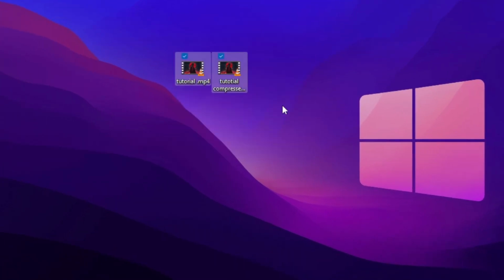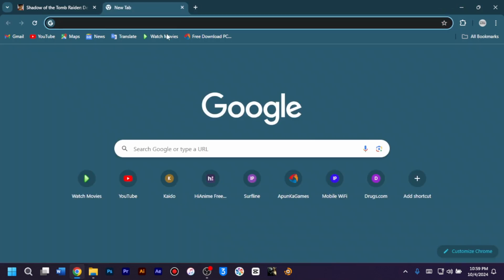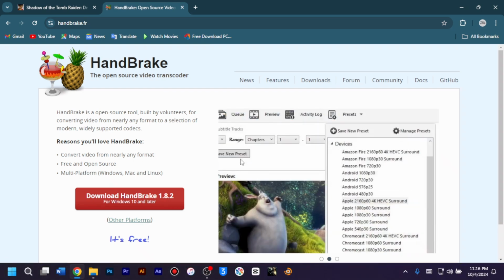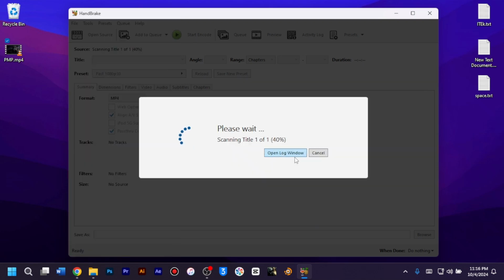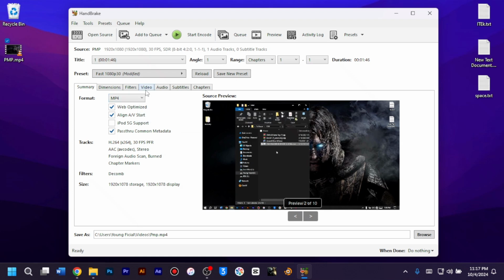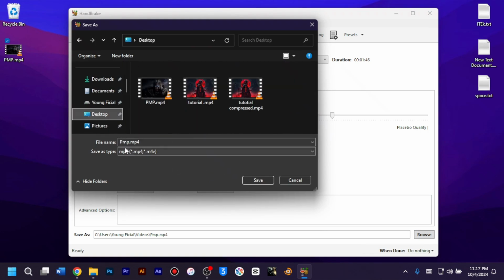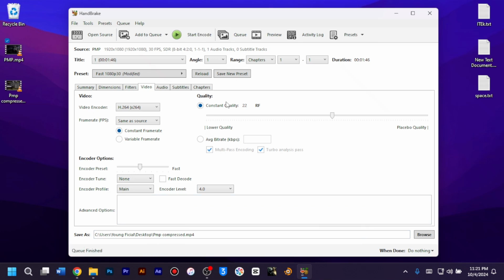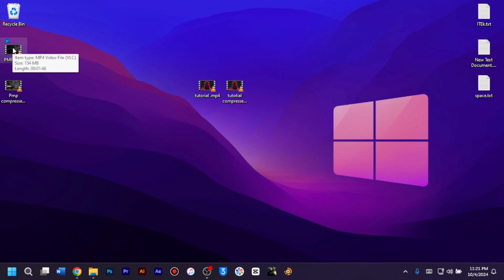How To Compress a Video File Without Losing any Quality | How to Reduce Videos File Size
In this video, we’ll walk you through how to compress a video file.

By compressing a video, you’ll be able to upload or download it faster, and in many cases, it will also play more smoothly if the original file size was too large. Best of all, this process won't noticeably affect the quality of the video.

Compression reduces the file size, freeing up space on your hard drive. For instance, a 100MB video can be compressed down to 8MB with no visible loss in quality—and we’re going to show you exactly how to do that.

We’ll be using HandBrake for this tutorial. HandBrake is one of the best and easiest programs for video compression, plus it’s free and open-source.

Here’s what we’ll do:
➡️ Download HandBrake.
➡️ Use mostly default settings.
Most default settings will match the video input, so there’s no need for major adjustments.
➡️ Check the option saying Constant Framerate, and set constant framerate to "same as source," video quality to 22.
A constant framerate ensures smooth playback. Setting video quality to 22 will keep a balance between quality and size.
➡️ Browse and name your output file.
➡️ Double-check settings and make sure audio is included.
➡️ Start encoding.
This will create a new, smaller video file based on the settings you've applied.
➡️ Compare the original and compressed file sizes.

Now, you know how to compress any video quickly and easily, which will save you both time and storage space in the future.